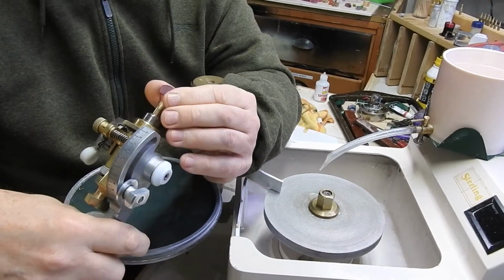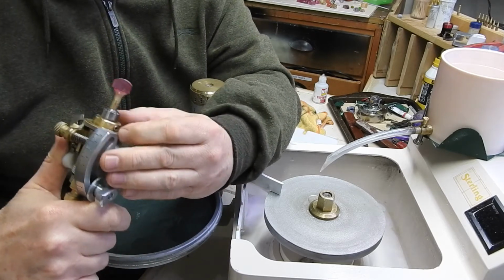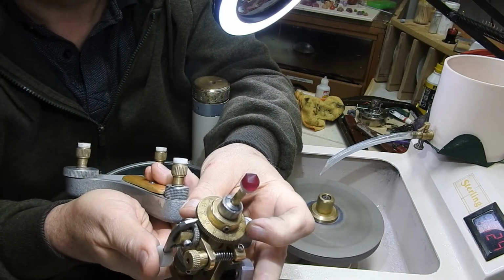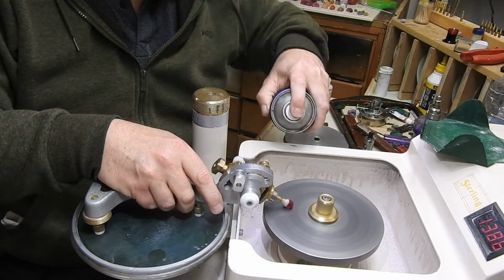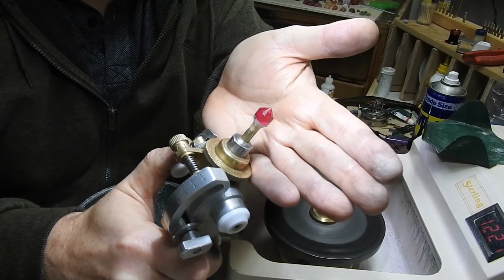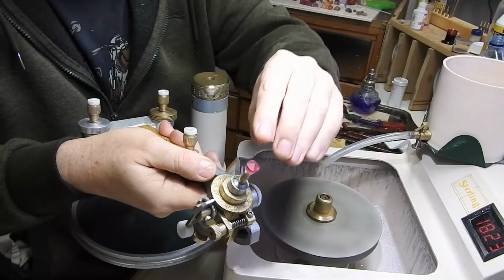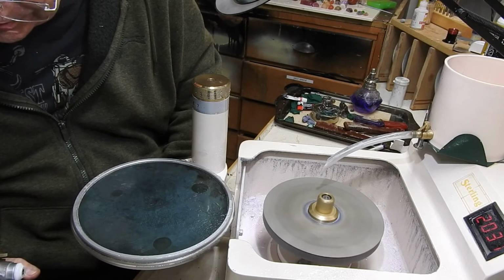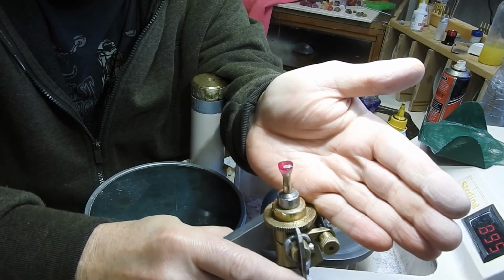Ruby ring 2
Faceting a Ruby for a ring